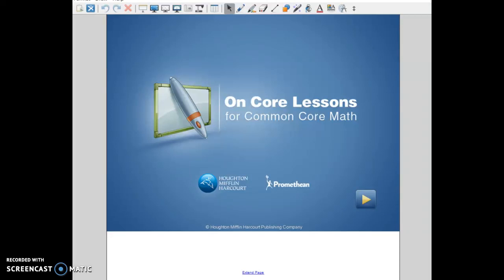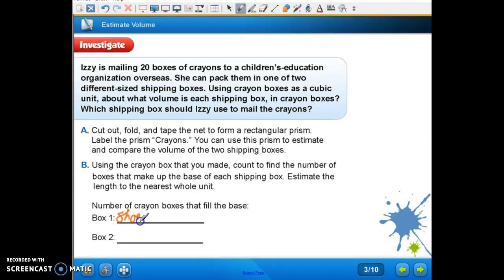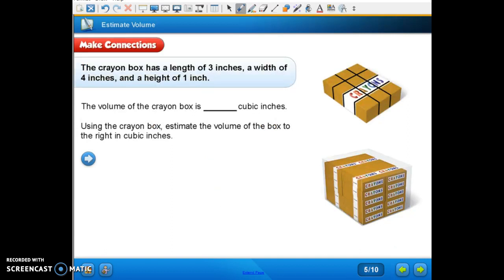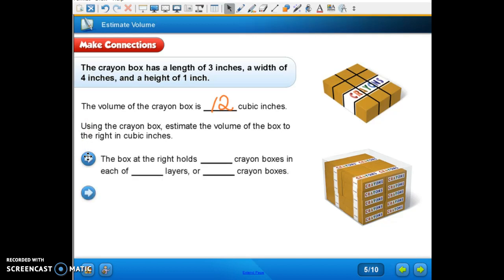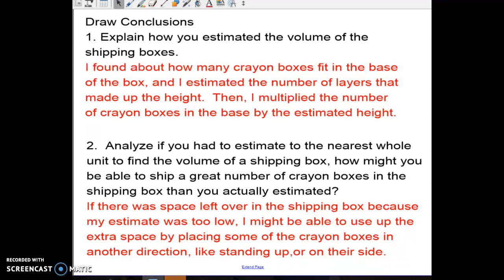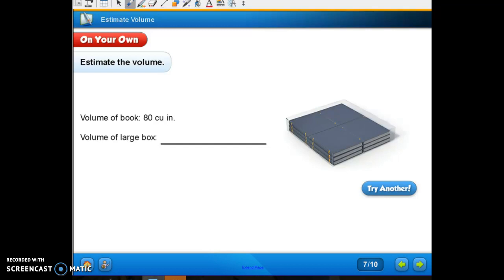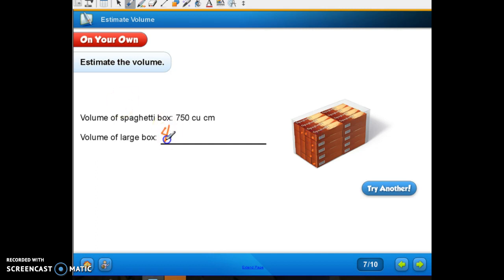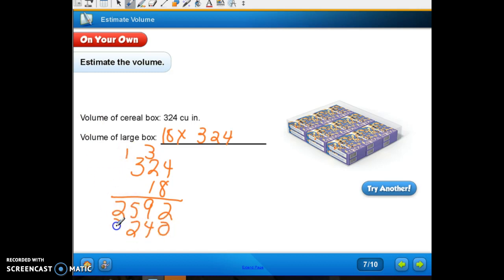5th Grade Math L 11.8 Estimate Volume